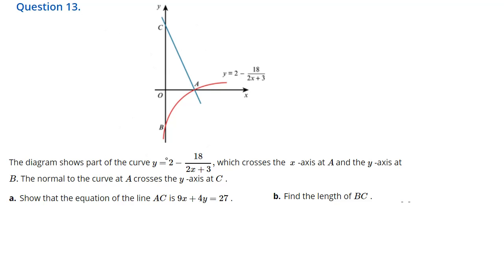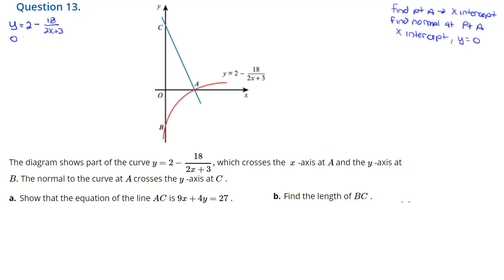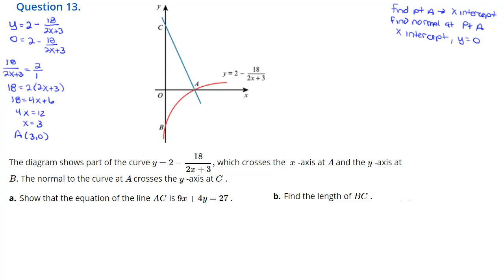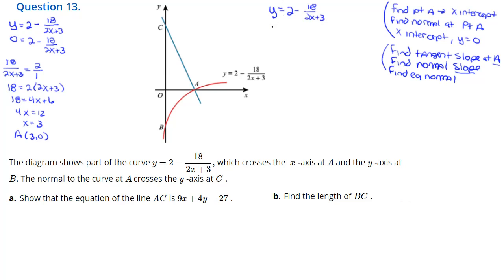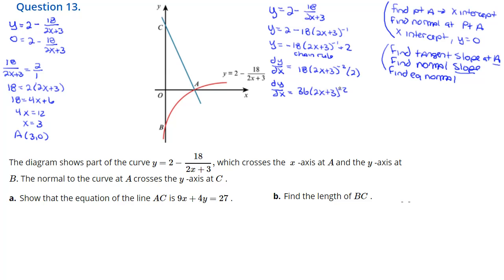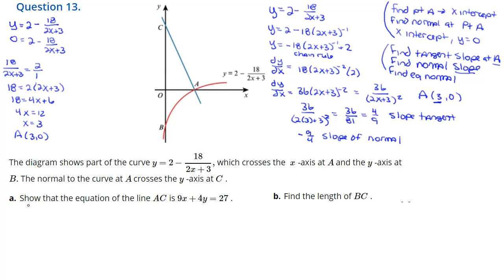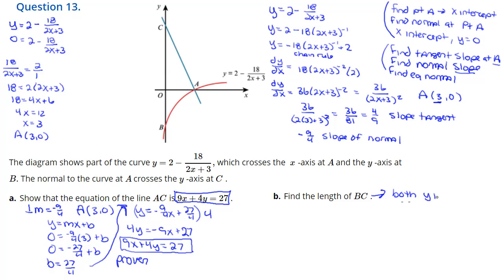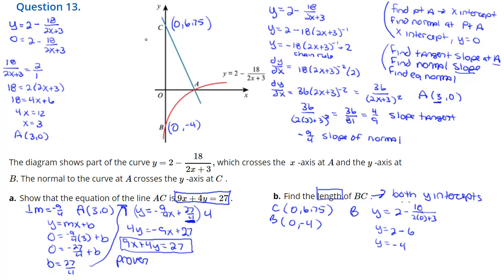PM2 Pg 210 #13